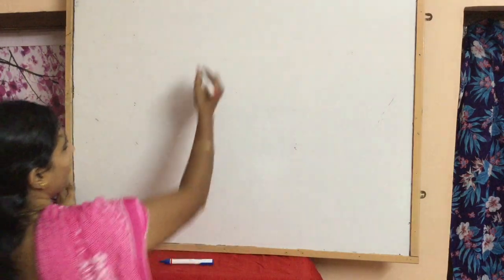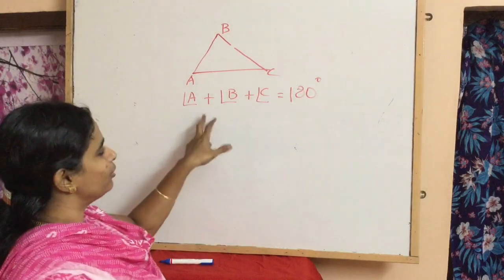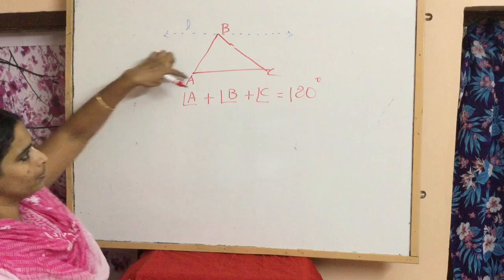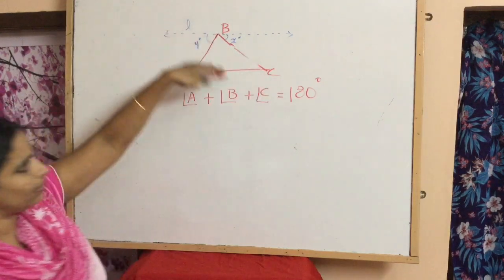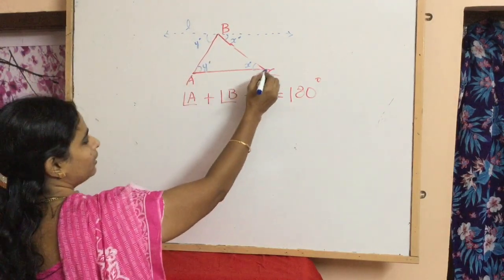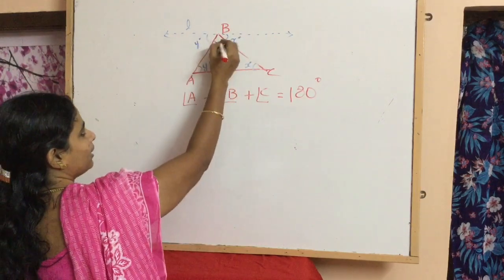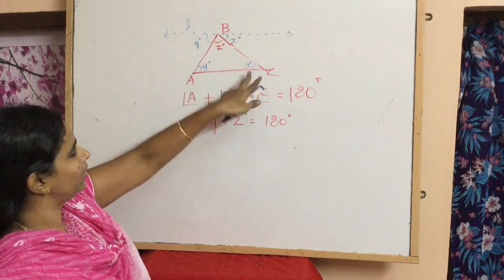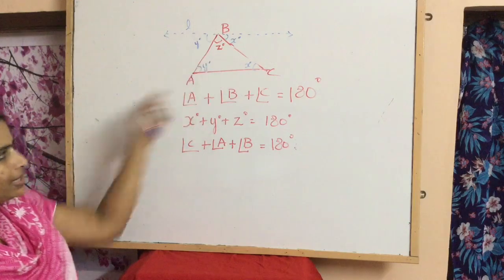Algebraic Derivation Of The Sum Of The Three Angles Of A Triangle Ft.Bhavani : CLASS 6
This video educates you on the algebraic derivation of the angle sum property of triangles
Presenter - Bhavani